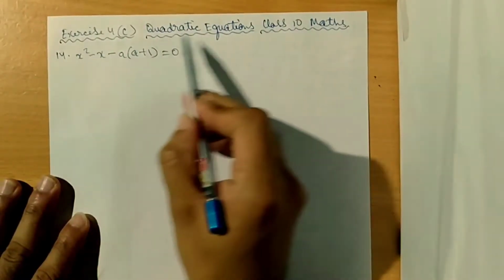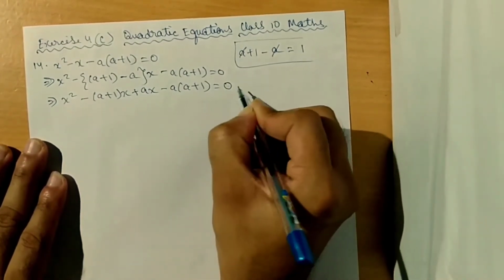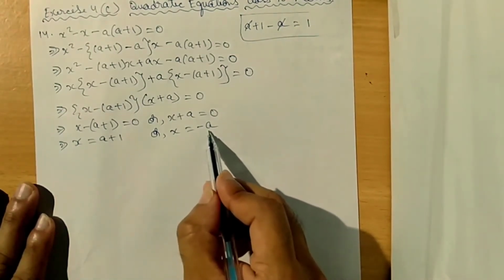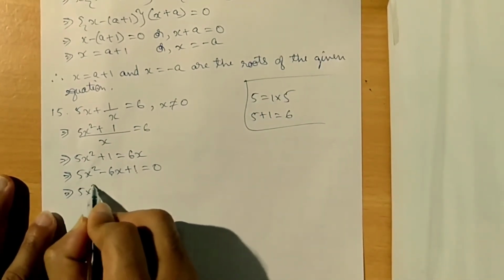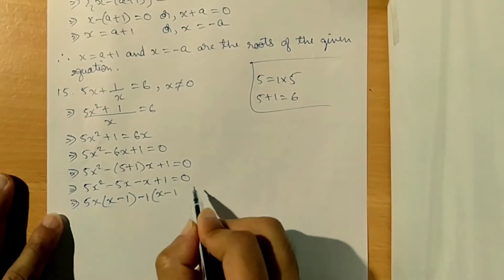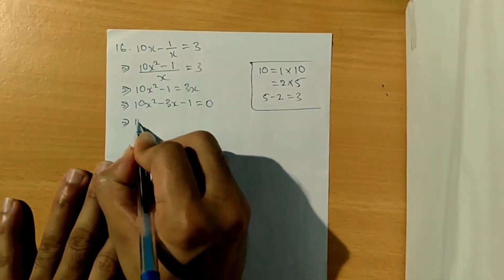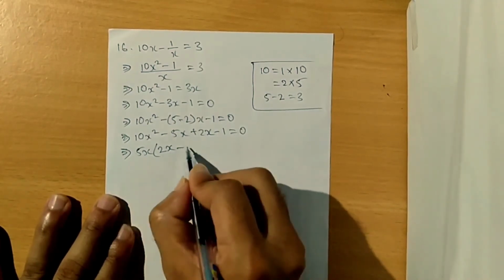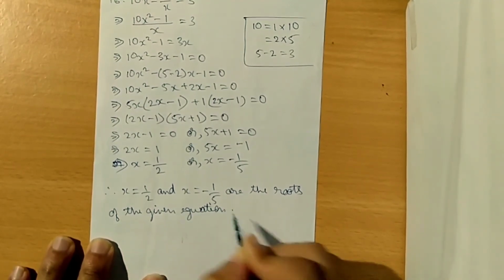EXERCISE 4 (C) QUADRATIC EQUATIONS CLASS 10 MATHS Q.NOS.14,15,16